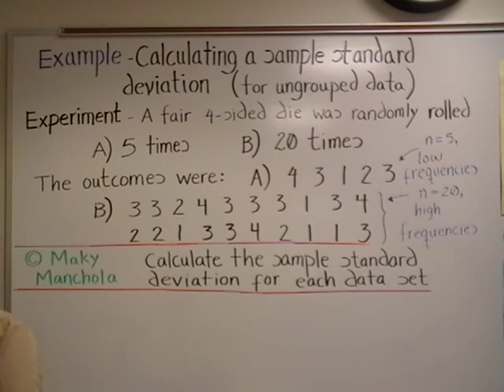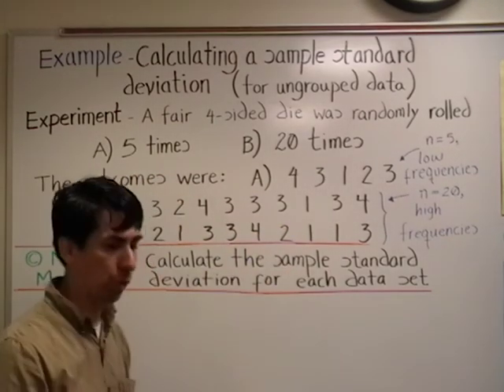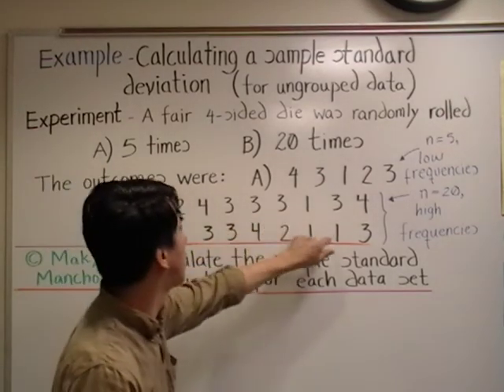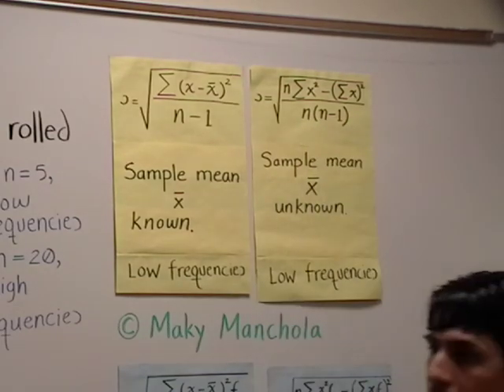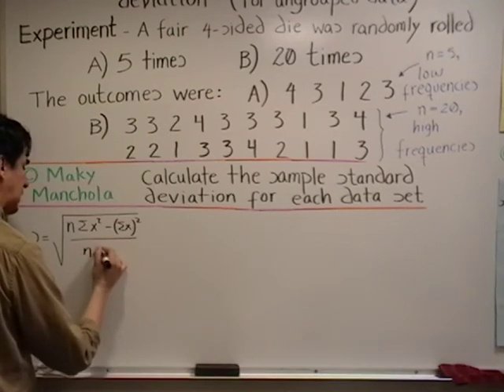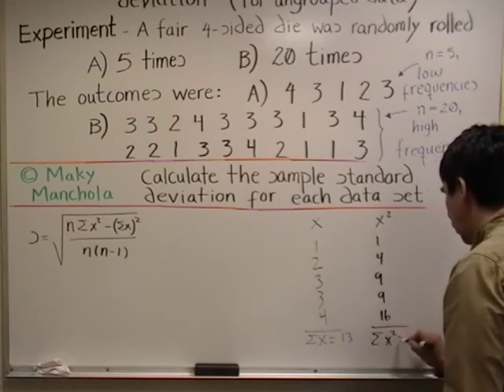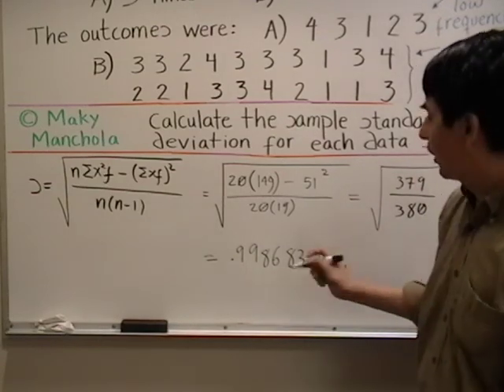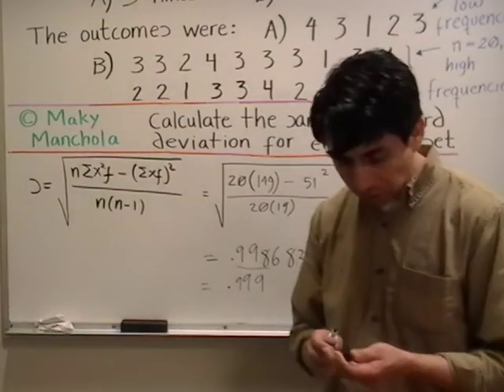Calculating a Sample Standard Deviation (for ungrouped data)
© Maky Manchola - We present an example on how to calculate a sample standard deviation for ungrouped data.